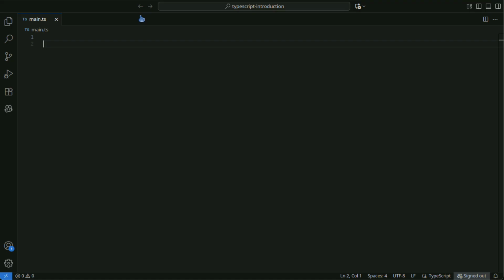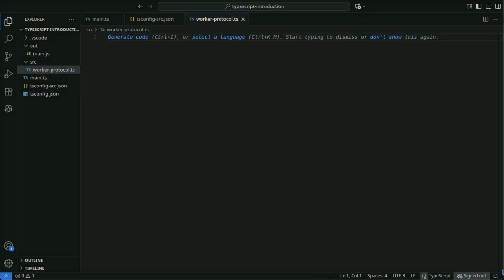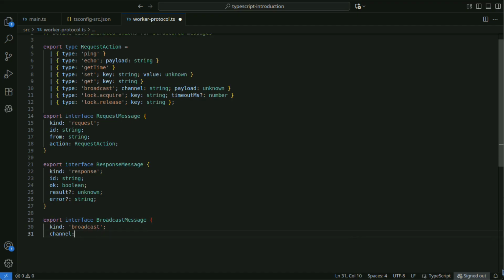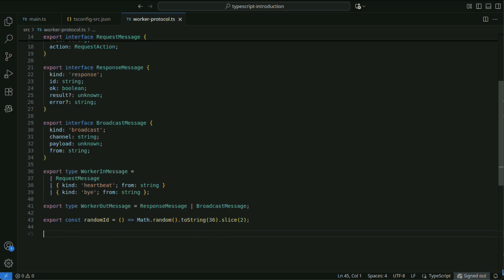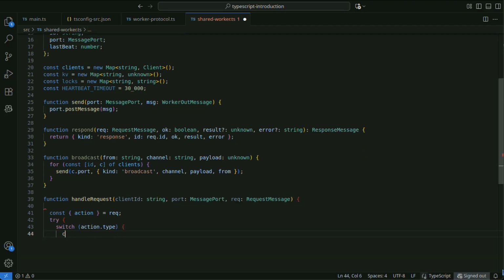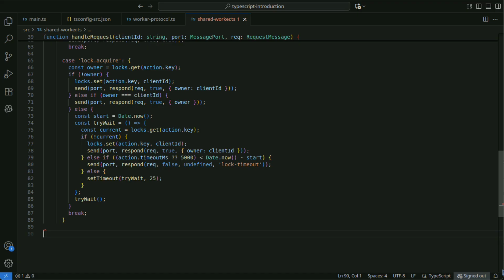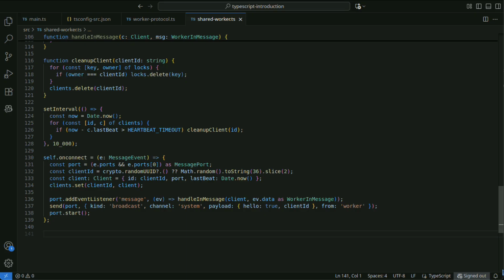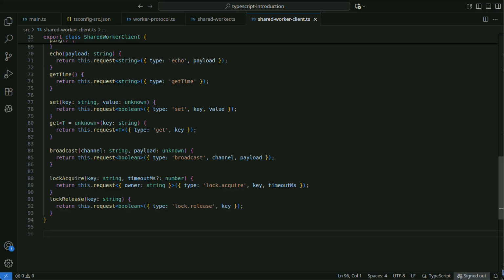[Learn with VSCode] TypeScript for Beginners #33 Shared Worker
This video explains `Shared Worker` in TypeScript.
We will explain in detail how Shared Workers work and how to use them in practice, with TypeScript code examples.

🕐 Video contents
00:00 Start
00:31 `Shared Worker` in TypeScript
01:16 - Cases where you should choose a `Shared Worker`
02:11 - Implementation steps for `Shared Worker`
02:38 - Environment setup
03:14 - Defining the message protocol
05:33 - Implementing the Shared Worker
11:01 - Client wrapper (RPC)
15:04 - Example usage
16:43 - Testing in HTML
17:23 - Design and operational considerations